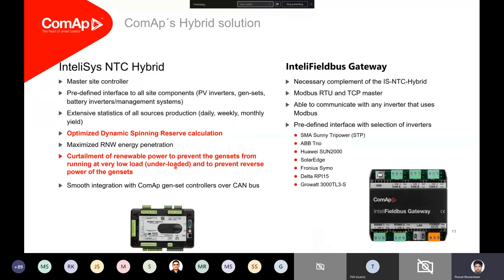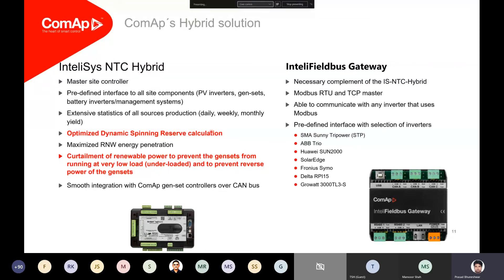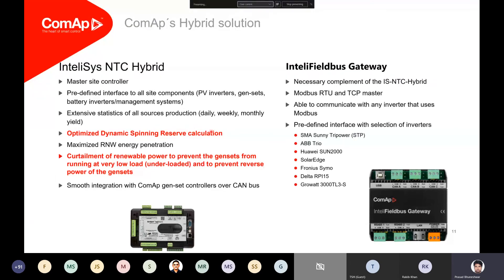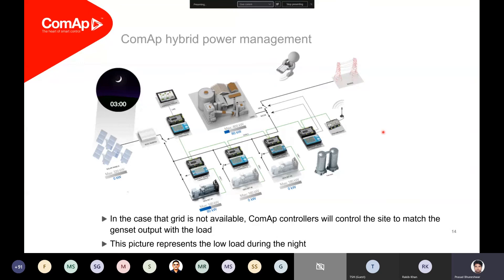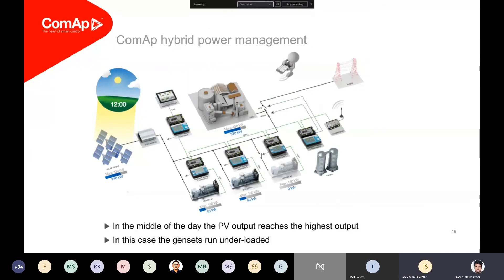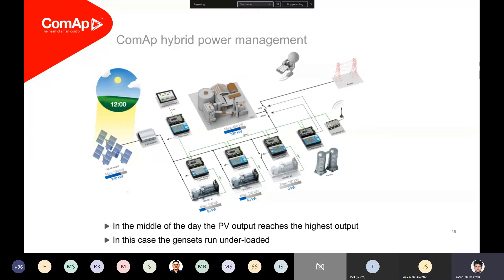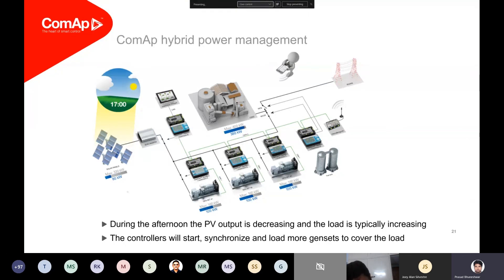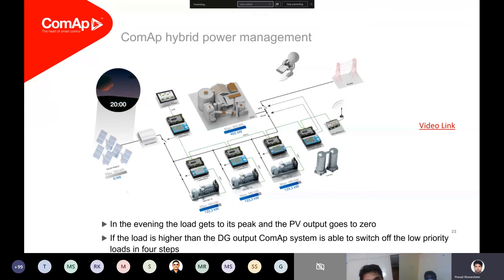COMAP OFFGRID HYBRID CURTAILMENT WITH SYNC GENSETS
COMAP CONTROLLER IS NTC HYBRID Curtail explanation videos in order to overcome underload problem OFFGrid PV with Gensets.